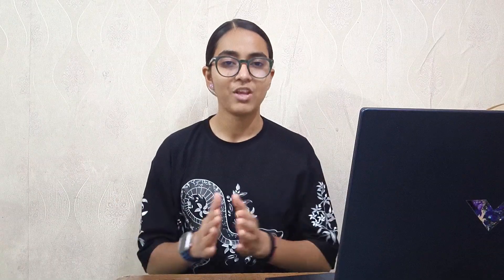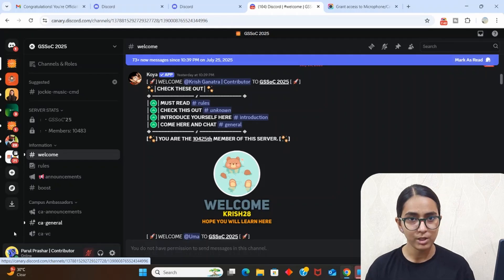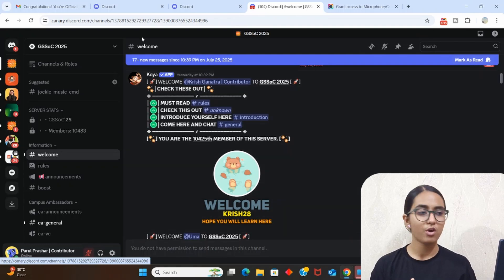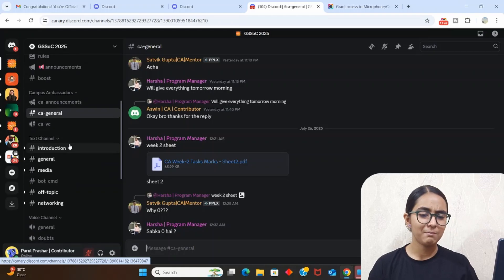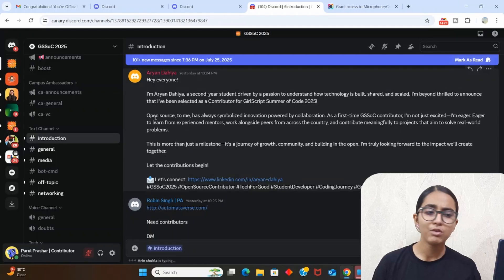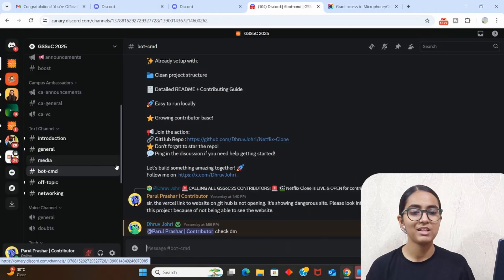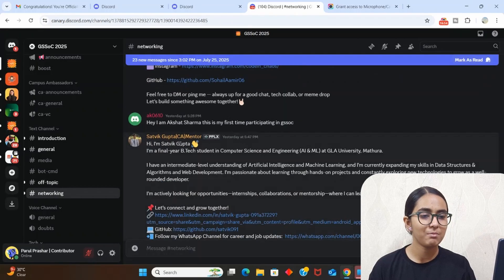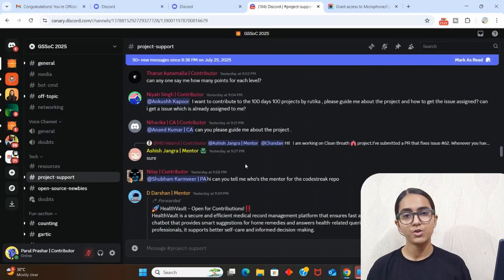How to contribute in GSSOC 2025 | Join the Discord Server | Girl Script Summer of Code | GSSOC 25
How to CONTRIBUTE as a contributor for Girl Script Summer of Code 2025 | GSSOC 25

gssoc2025 ,gssoc 2025,how to apply for gssoc,girl script summer of code,how to get selected in gssoc,how to apply as a contributor for gssoc 2025,how to apply as a contributor for girl script summer of code 2025,gssoc tips and tricks,open sourse contributions,biggest open sourse contributions,girlscript 2025,gssoc Campus Ambassador Applications,gssoc CA application,gssoc timeline,gssoc leaderboard,how to win gssoc

Congratulations  to all of you for getting selected as a contributor in GSSOC 2025. You have been waiting since so long for a detailed video about the nest steps.

This is going to be the 1st video of contribution series and by the end of last video I assure you that you will be able to learn everything from scratch.

In this video I have talked about the 1st step i.e., joining the discord server and making the best out of it.

So many of you were asking me in comments regarding please tell How to take guidance from mentors, how to ask our doubts, how to connect with them, how to connect with other contributors: This answer lies in this video i.e., KNOWING HOW TO USE THE DISCORD SERVER

In tomorrow's video I will taking about projects- How to find them, how to know if you can contribute, skills you require and everything of this kind.

Timeline:
0:00 Introduction
0:43 1000 Subscribers
1:13 GSSOC Series videos
2:25 Congratulations EMAIL
2:50 JOIN Discord
3:15 2024 v/s 2025 GSSOC
3:59 Understanding How to use Discord
7:58 Tag your MENTORS or PAs
8:36 Introduce Yourself
10:10 Find repositories here
11:03 Other sections of Discord
12:00 Ask these kinds of doubts in this section
13:29 Open source NEWBEEIES
13:50 Take guidance from Mentors
14:50 Don't Ignore this
15:49 Conclusion

d65df11e-666b-4a6f-8b31-66a0f4ca37db